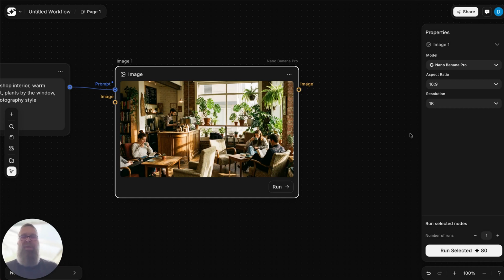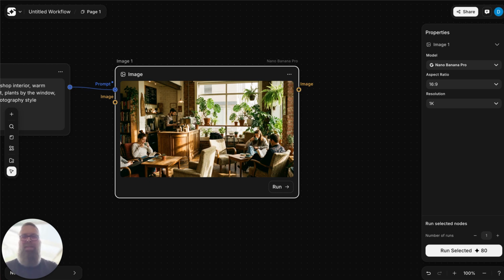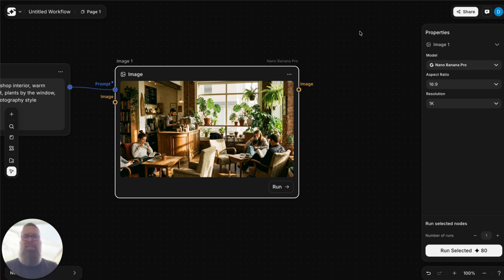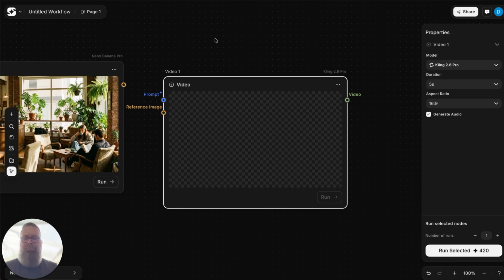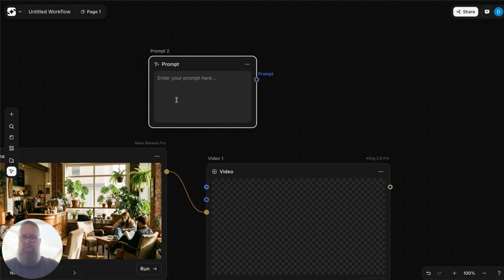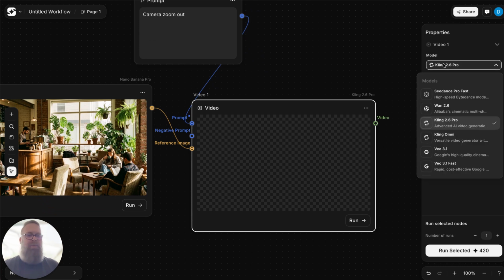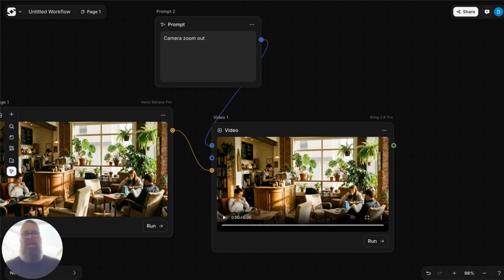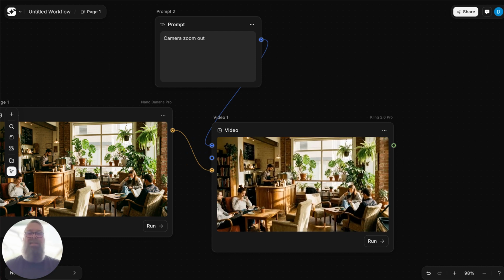ImagineArt Workflows [Basic Tutorial]: Generate Your First AI Video using workflows (Part 4)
Unlock your creativity with ImagineArt Workflows!

Turn static images into professional videos in minutes! In this tutorial, discover how to use the best AI video generator to animate photos using simple workflows.
We dive into the Image-to-Video feature inside ImagineArt, specifically using the powerful Kling 2.6 Pro model. Learn how to set up your workflow, use camera prompts like "zoom out" for cinematic motion, and generate high-quality AI clips effortlessly.

🚀 IN THIS VIDEO:
0:00 - Intro: The power of AI Video Generation
0:20 - Image-to-Video vs. Text-to-Video explained
0:50 - Choosing the Kling 2.6 Pro Model
1:04 - Adding Camera Control & Motion Prompts
1:50 - Final Result: Animated Coffee Shop Scene